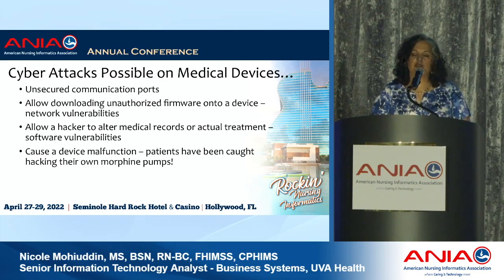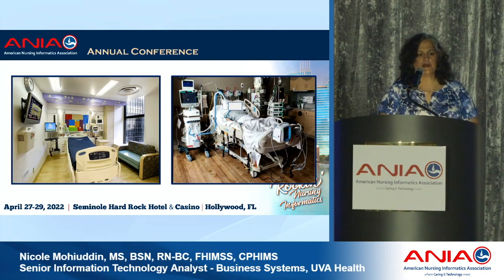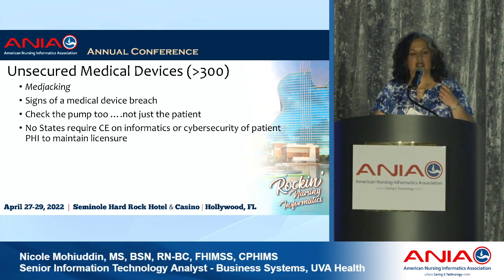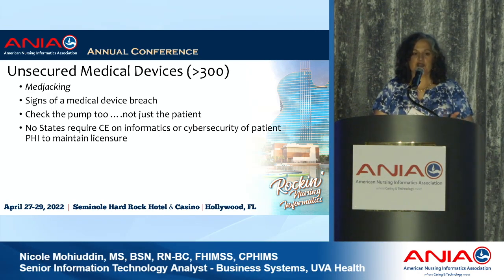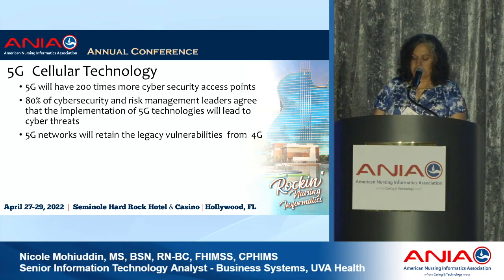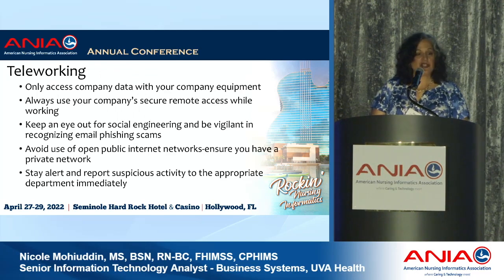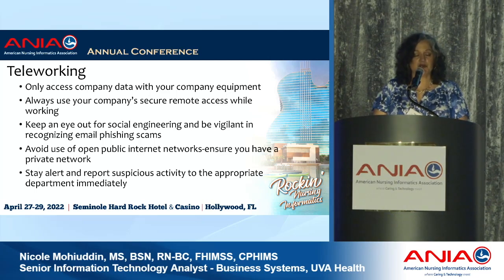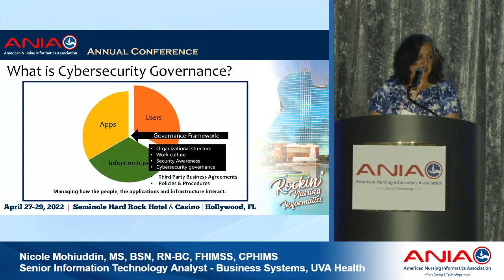Rock Your Cyber Health - Awareness Brings New Responsibilities Preview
This is a preview of in-brief concurrent sessions that were captured at ANIA’S 2022 Annual Conference.

All nurses play a critical role in preventing disruption of clinical care by protecting patients and data against cybercrime, as well as supporting safe patient care. This session highlights the cybersecurity concerns and gaps related to the devices and technology currently utilized in clinical practice. Current cyber laws, regulations, and case studies will be shared from a nurse informaticist specializing in cyber law and cybersecurity risk mitigation, and data governance strategies are examined.

ANIA members can view this entire session and earn FREE Nursing Continuing Professional Development (NCPD) contact hour credit until the end of September 2023 by visiting (just click on the Monthly NCPD banner to access it)!

Not a member? Monthly free contact hours are a great reason to join, but of course, you can purchase this session